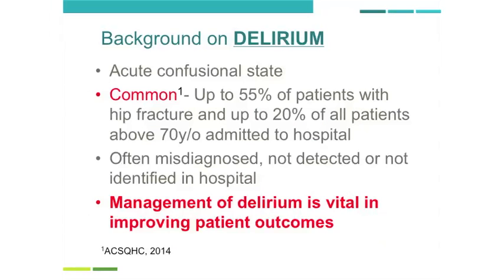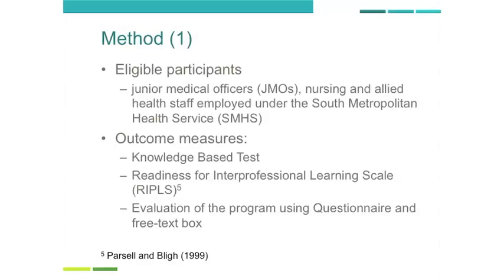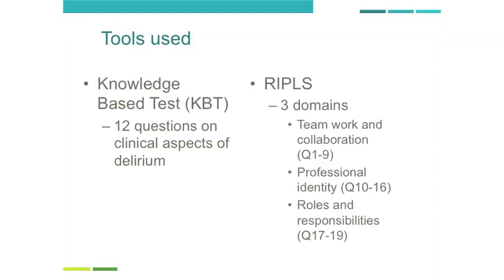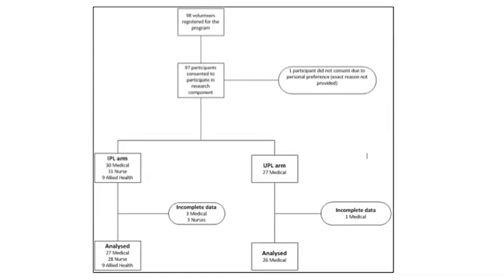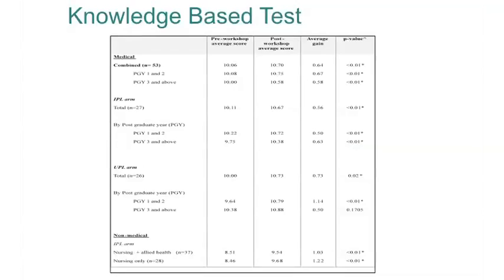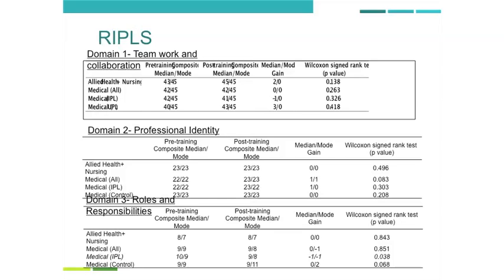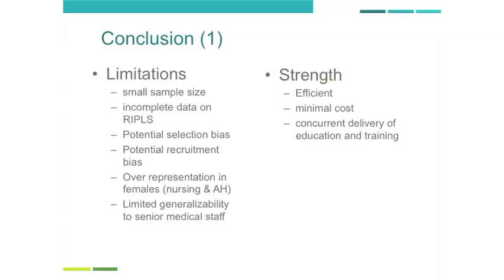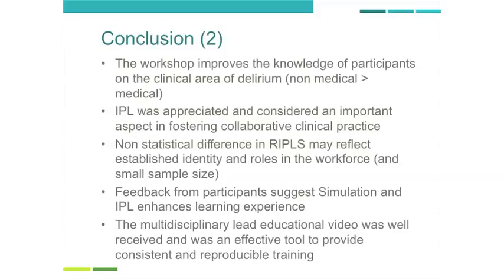WACTN 2016 Research Project Grant Presentations - Brendan Foo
The WACTN has funded several successful simulated learning environment (SLE) projects aimed at quantitative research into clinical simulation and enabling clinical training in non-traditional settings. All projects were completed before 30 June and each team has presented their research to the Immersive Simulation-based Learning Committee in August 2016.